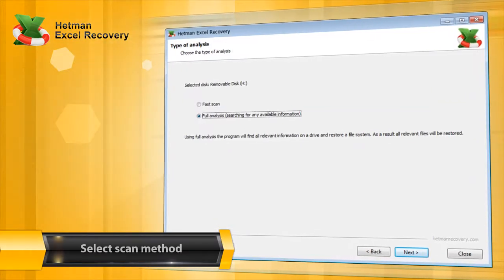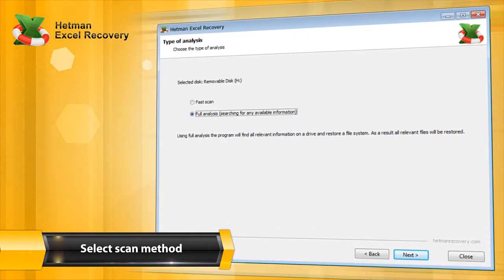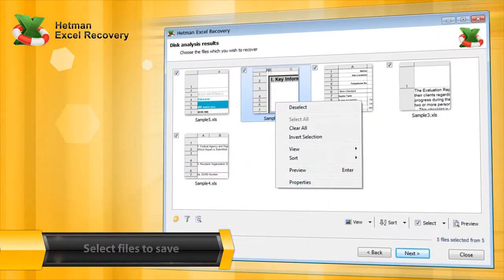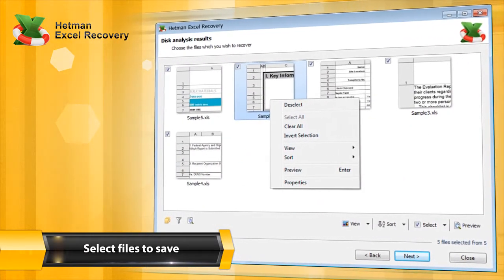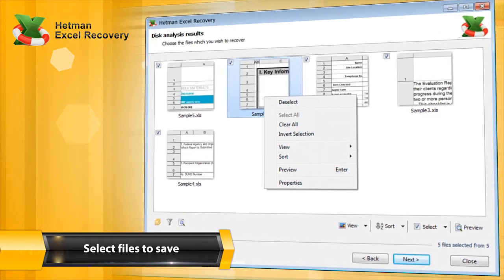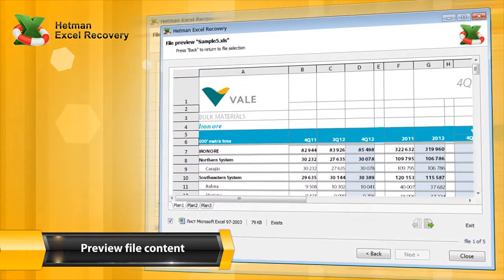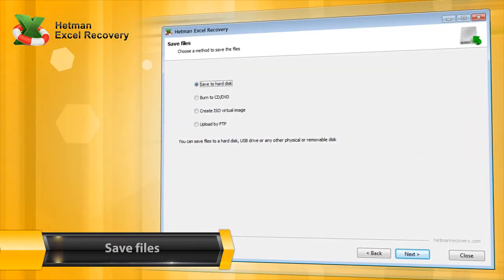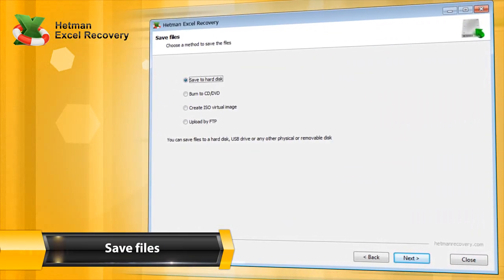Hetman Excel Recovery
It's easy to perform step-by-step recovery of your deleted Excel files.
Hetman Excel Recovery saves not only accidentally deleted files, but files lost due to file system errors, disk failures, and power loss.
You can select the partition or device from which the files were deleted.
A quick scan takes just a few minutes, but a full analysis can recover even more information.
The program shows documents in the folder in which they were located before deletion.
The utility displays the content of recovered documents.
Save the recovered files in any way that's convenient for you.
Both Microsoft spreadsheets and the ODF OpenOffice format are supported.

The recovery utility preserves original formatting, images, and links to other documents. Start working right where you left off!
Download and try out the program for free, at HetmanRecovery.com